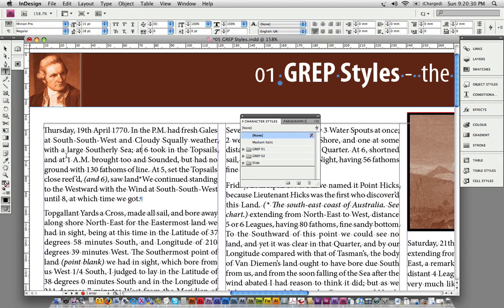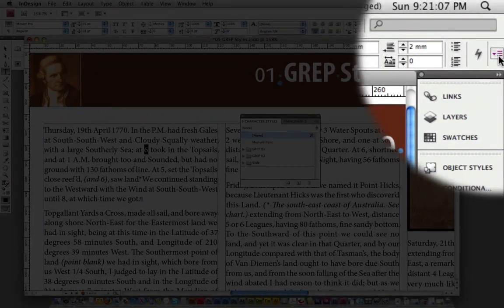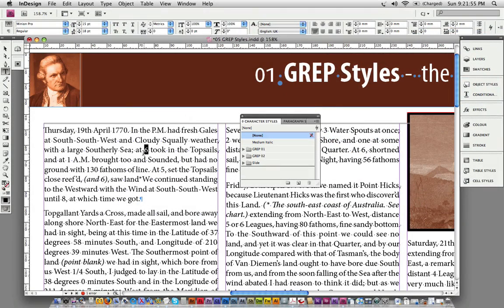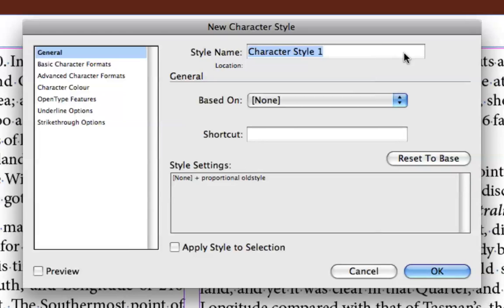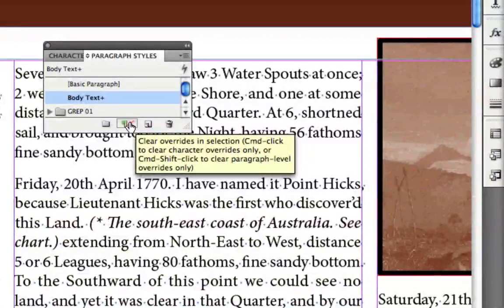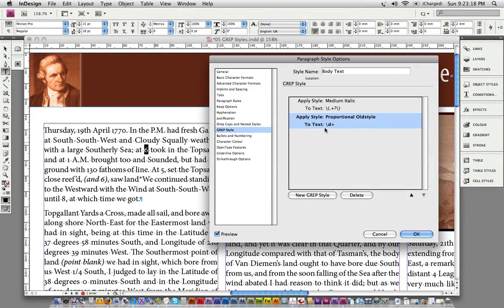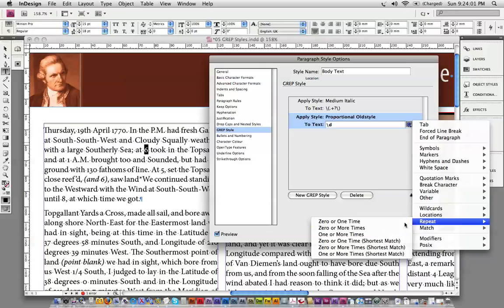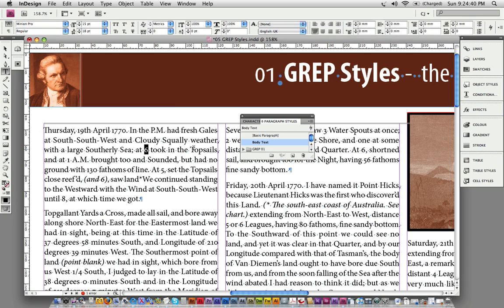InDesign CS4 - GREP your Figures.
Short GREP Style tutorial in a series of tutorials. Learn how to format any figures (1,2,3,4,5,6,7,8,9,0) differently throughout your paragraphs, by incorporating a GREP style into the Paragraph Style you're using to format the text with. for more tips and tricks.